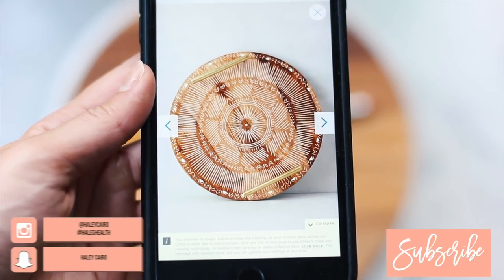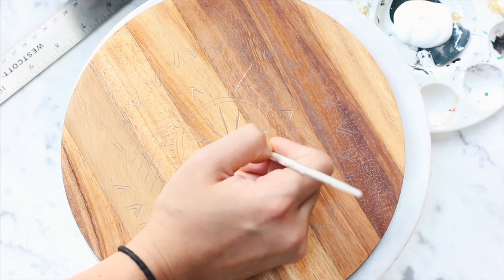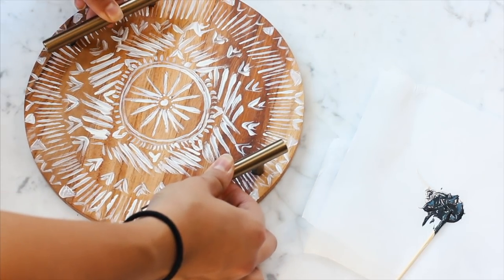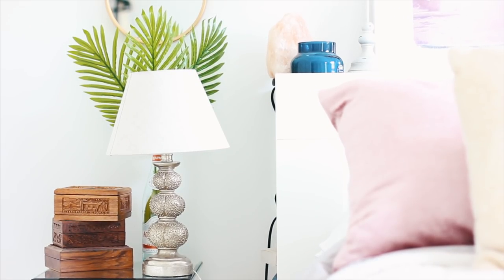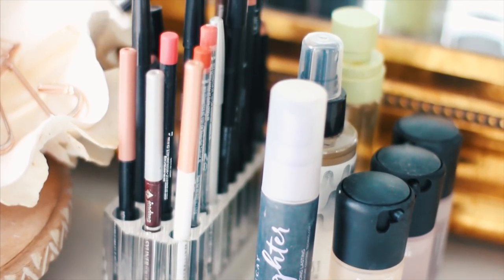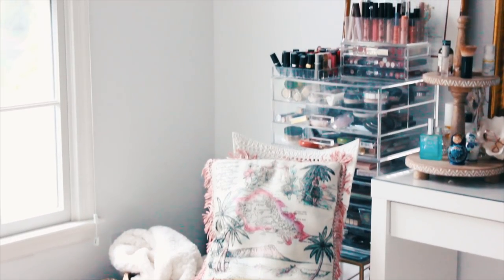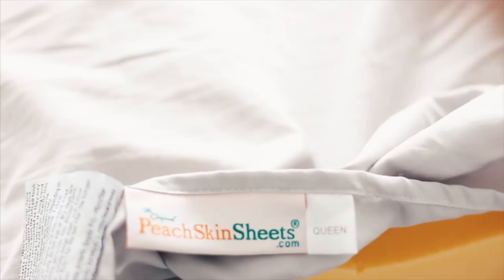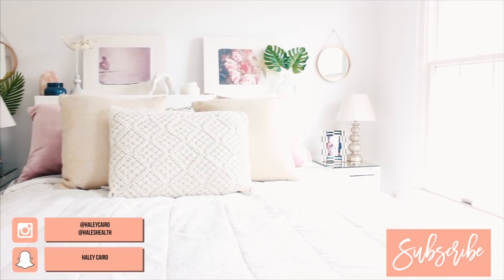DIY Dorm Room Decor Summer 2018 | Decorating Ideas | Quick + Cheap!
I am so excited share these SUPER EASY + INEXPENSIVE  DIY Dorm Room Decor Hacks with you! I love giving my room a makeover each season but keeping it affordable and within budget is essential! These DIY ideas would be PERFECT for back to school as well! Great for college dorm rooms! All of the items will be listed below!

Fake Palm Leaves
Wood Tray
Brass Handles
Macrame Pillows
Blush Velour Pillows
She Hit Pause Prints
Gilded Mirror
Peach Skin Sheets
Acrylic Makeup Organizer
Palm Tree Prints
Gold Bamboo Picture Frame
Sea Urchin Lamp ( Similar )
Ikea Bremnes Bed
Ikea Malm Desk
Ikea Malm Tower
Mirrored Side Tables
Gold Accent Table